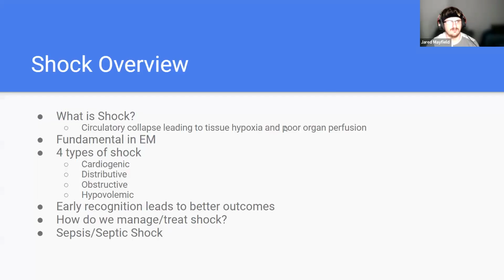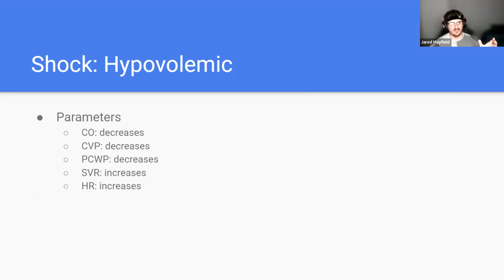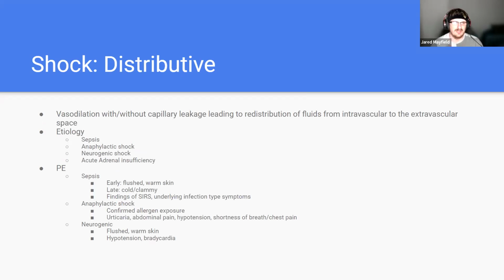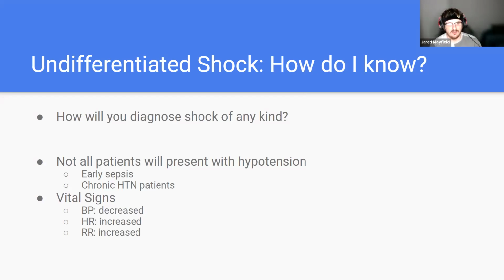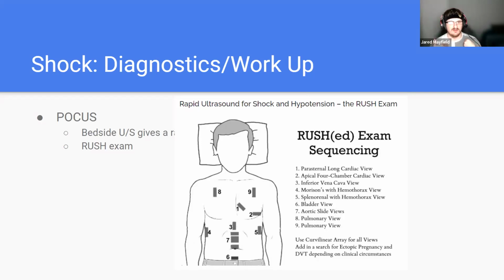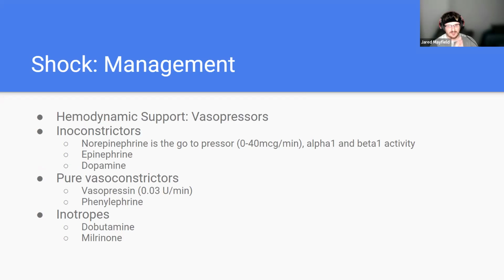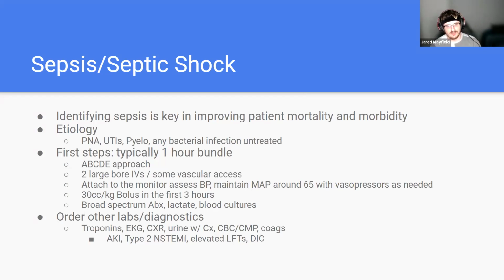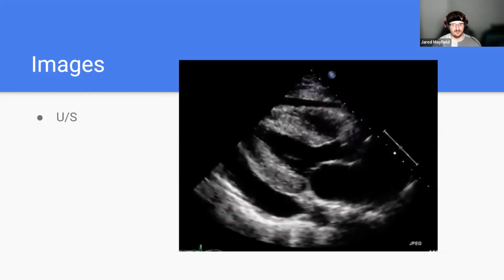REMIG Journal Club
Clinical Approach to Shock